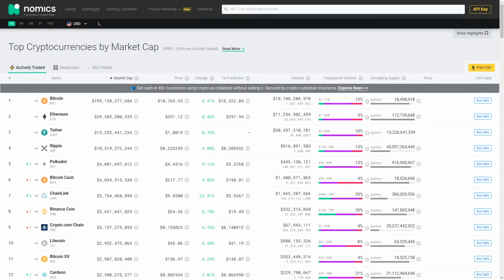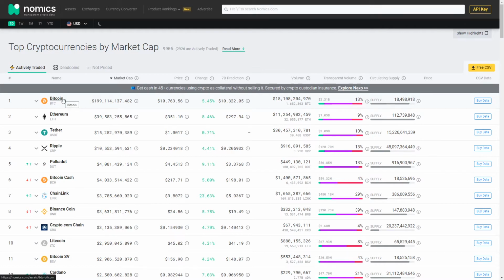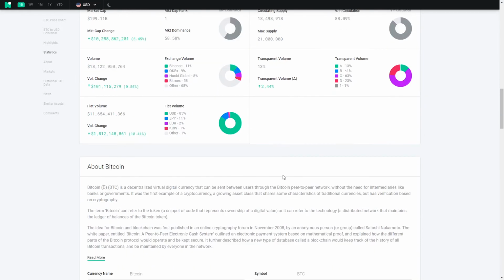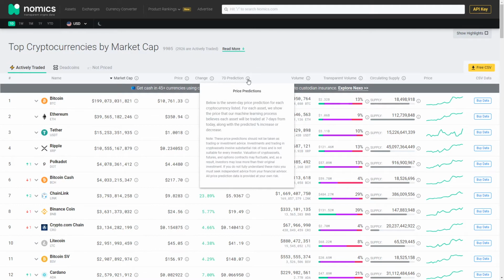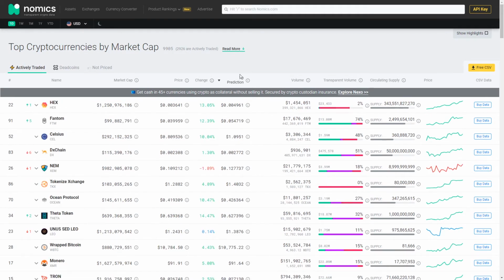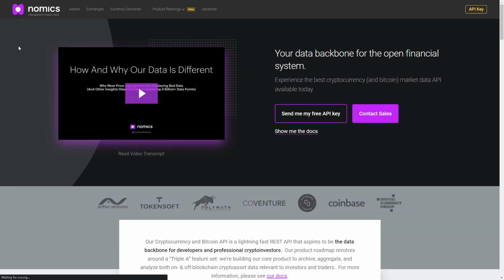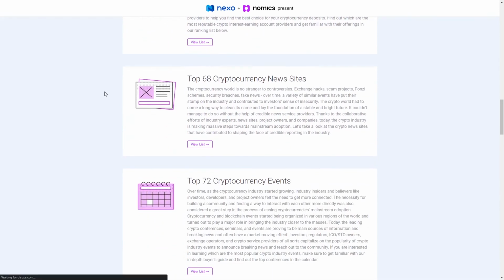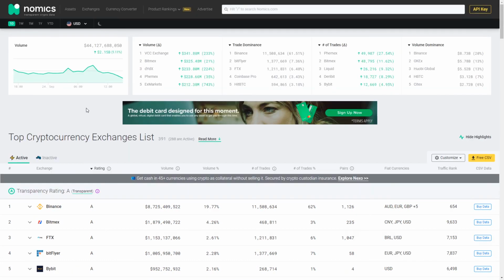How To Use The Nomics Machine Learning Crypto Price Predictions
In this video, we discuss how to use the Nomics website. We cover topics like the Nomics ML predictions, Nomics reviews, and the Nomics APIs.

The Shrimpy team has been following the Nomics ML predictions since they launched. We even launched a study to track their performance. You can learn more about that study here:

Shrimpy is a free application for cryptocurrency owners looking for a solution to automate their trading and portfolio strategy. With Shrimpy's automated trading engine, users can begin managing their own cryptocurrency index in just minutes!

Shrimpy also has a monthly Premium subscription ($13/mo when paid annually), which unlocks additional features such as advanced backtesting, social trading, and advanced insights.